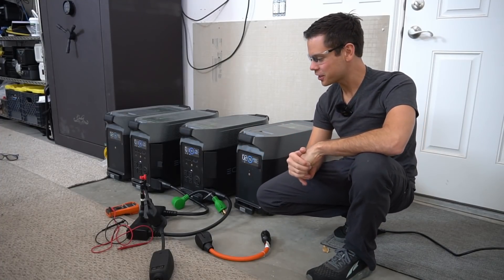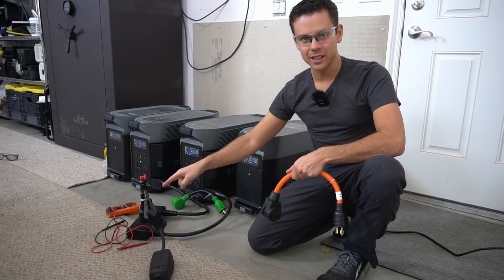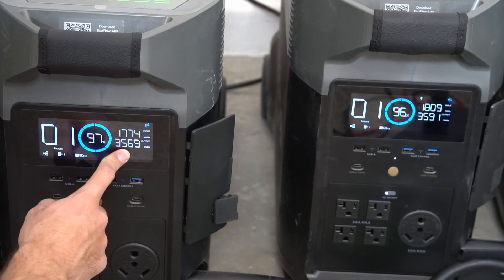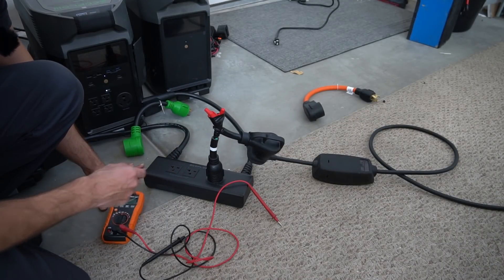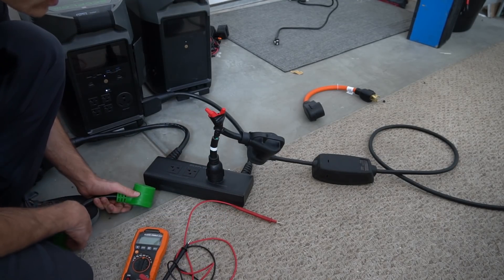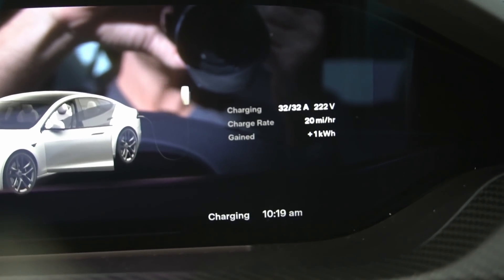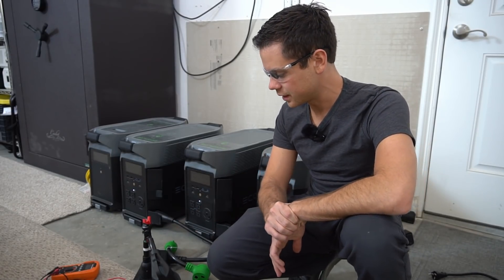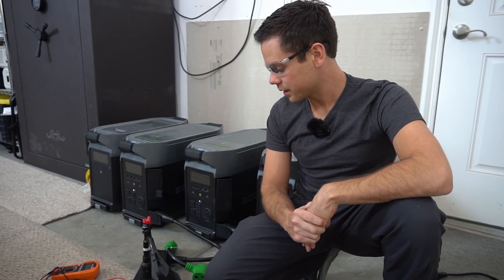Level 2 Charging a Tesla with Ecoflow Delta Pro now works! My viewers' solution worked!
(if you prefer supporting amazon instead

*Current Connected*
Victron, EG4, Midnite and so much more! Fast shipping and great prices:

*Litime*
Classic and reliable 12V batteries for solar! Bestseller for many years:

*Epoch Batteries*
High-quality, marine grade 12V batteries that can survive anything!:

*IntegraRack*
DIY Friendly Solar Panel Mounting Kits! Easy to assemble and super strong:

*Rich Solar*
One stop shop for budget 12V systems!

*Battery Hookup*
Cheap used lithium cell deals: